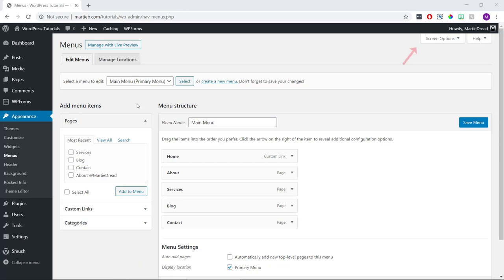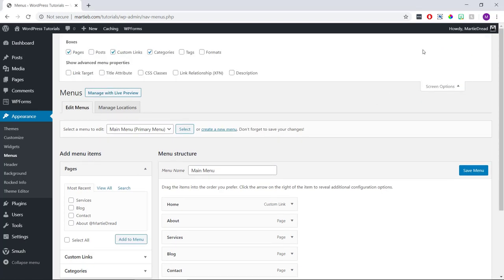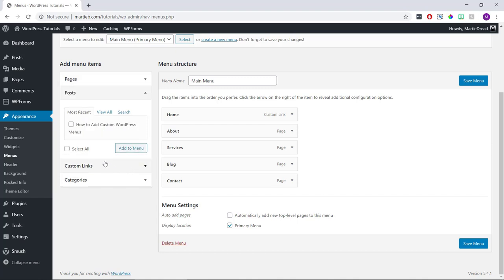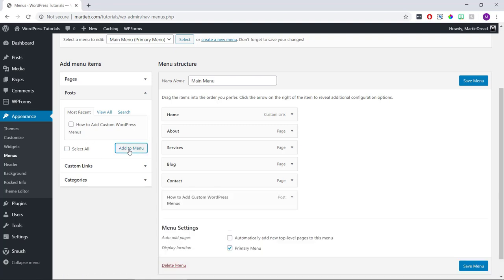How to Add POSTS to Menu in WordPress (Blog Posts)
In this quick tutorial, we're going to be covering how to add posts to menus in WordPress. This way we can add both pages and blog posts to our WordPress menus.

Please Note: This tutorial is using WordPress.org NOT WordPress.com.

★ Related Tutorials

Here are a few of the premium (paid) tools and services that I recommend.

These are all things I use myself, or have done in the past with success.

𝗪𝗲𝗯 𝗛𝗼𝘀𝘁𝗶𝗻𝗴

Note: Both hosting providers above offer FREE domains (for 1 year) with all of their hosting packages. This would usually cost around $15-20.

𝗪𝗼𝗿𝗱𝗣𝗿𝗲𝘀𝘀 𝗣𝗹𝘂𝗴𝗶𝗻𝘀

Pretty Links – Create and track custom links (short links)

WP Forms – Drag and drop form builder (contact, submission, etc)

CSS Hero – A visual editor for CSS code on WordPress

𝗪𝗼𝗿𝗱𝗣𝗿𝗲𝘀𝘀 𝗧𝗵𝗲𝗺𝗲𝘀

🎬 𝗦𝗨𝗚𝗚𝗘𝗦𝗧𝗜𝗢𝗡𝗦

P.S.